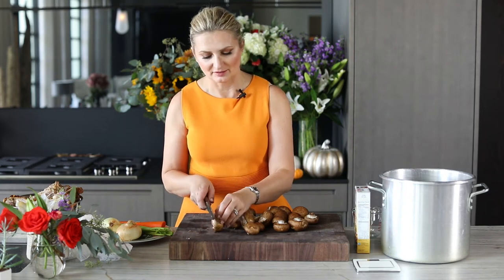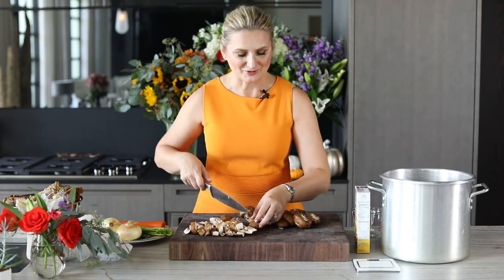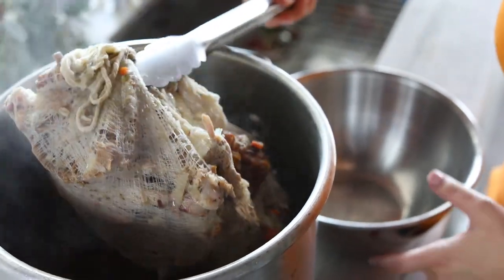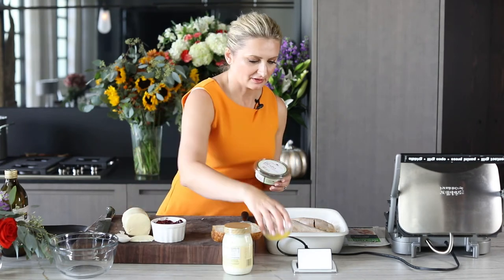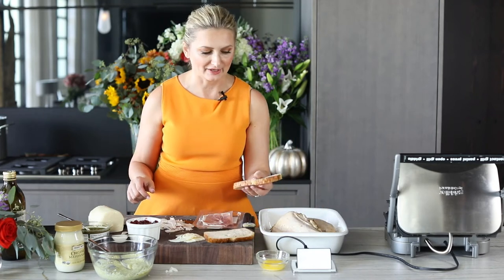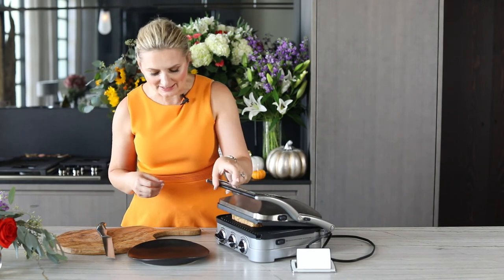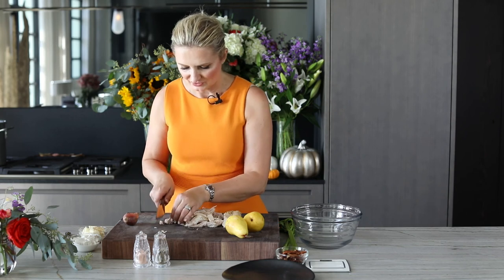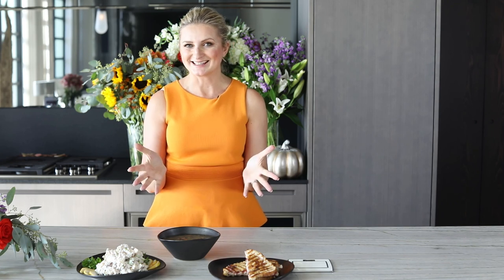3 Thanksgiving Turkey "leftover" meals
Another great video from chef Natalia Levey.

Here are some time stamps for the specific recipes (we can't decide which one is most delicious):

1:08 turkey mushroom barley soup
3:16  soup recipe recap of ingredients
5:33 turkey cranberry panini
11:28 turkey pear Waldorf salad